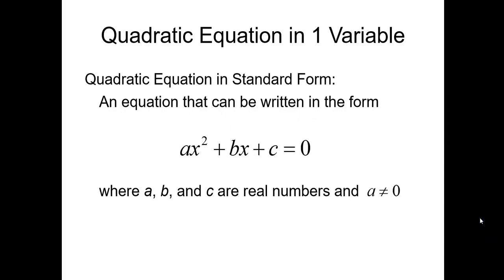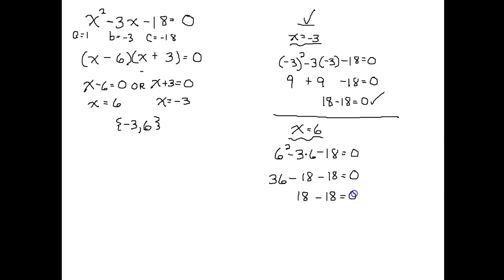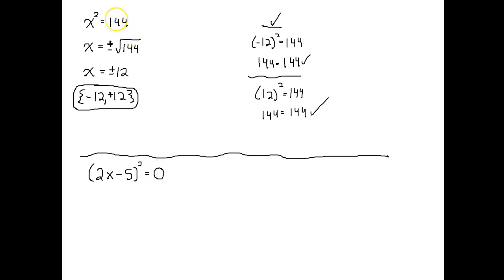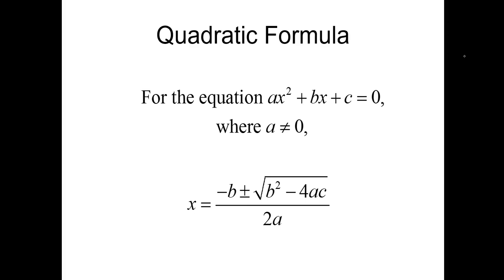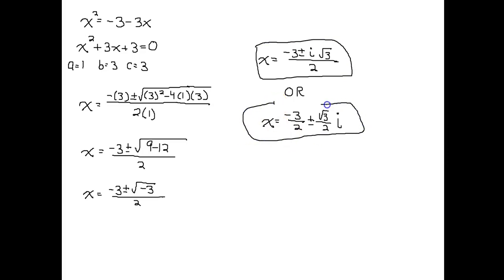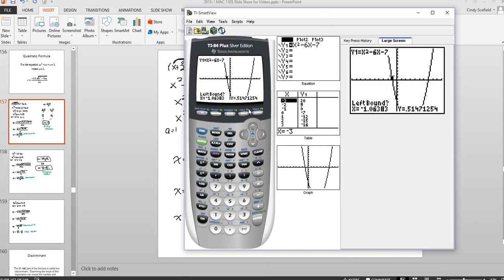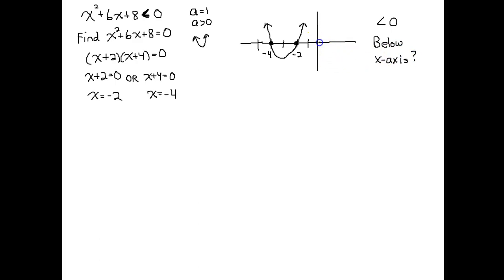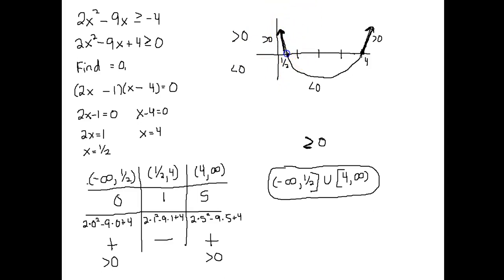3 3 Quadratic Equations and Inequalities